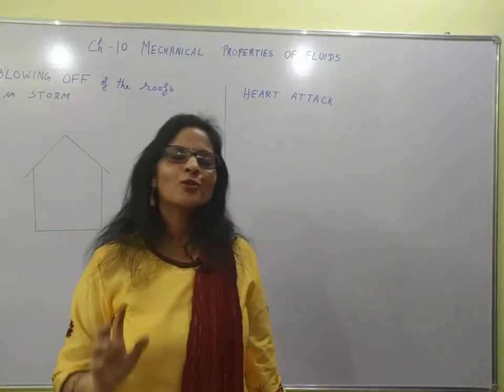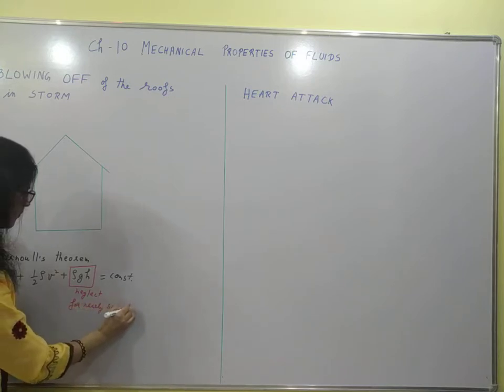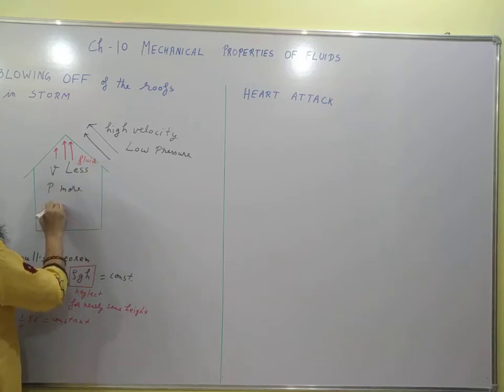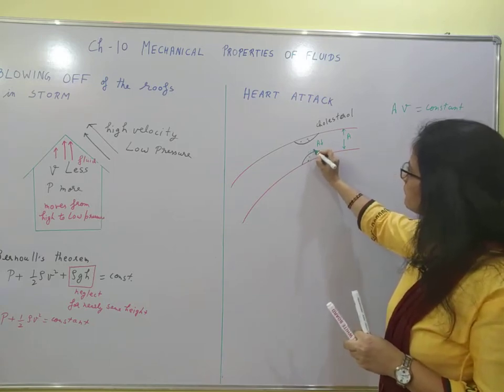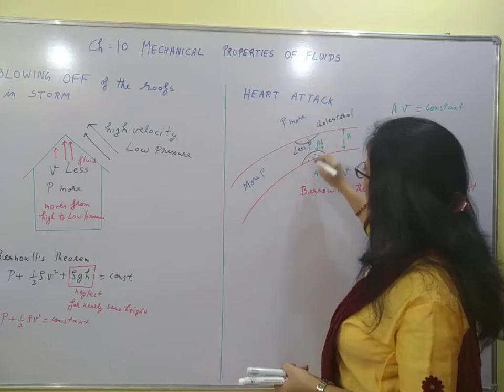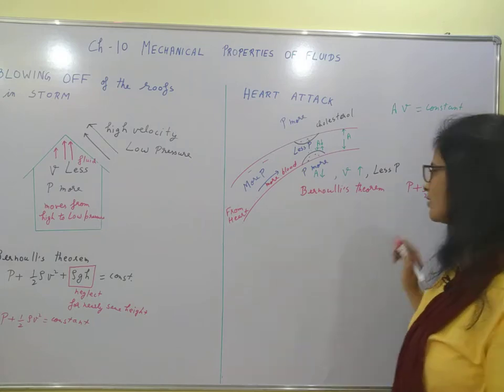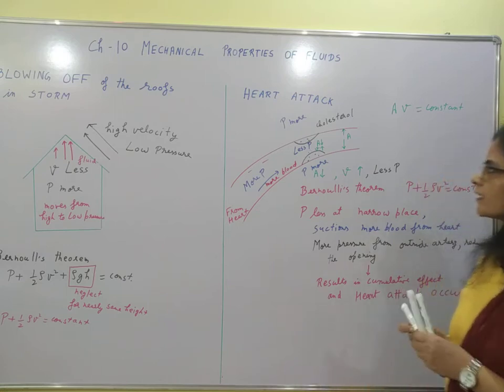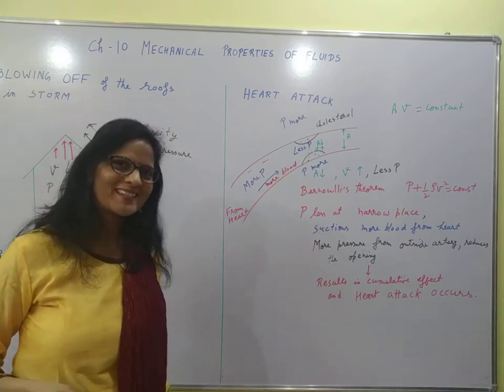XI 10.13 CAUSE OF HEART ATTACK PHYSICS SIDE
CAUSE OF HEART ATTACK  PHYSICS SIDE